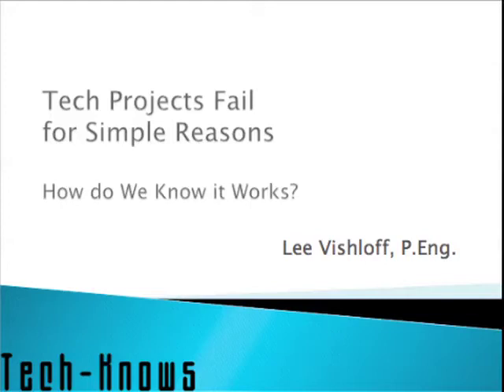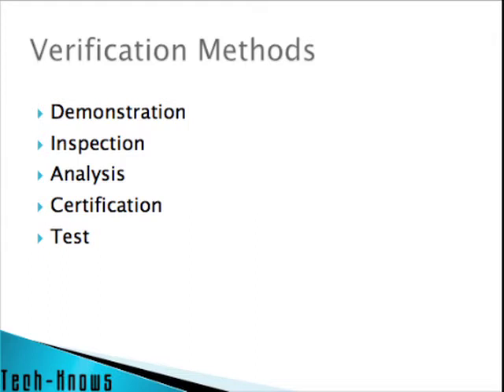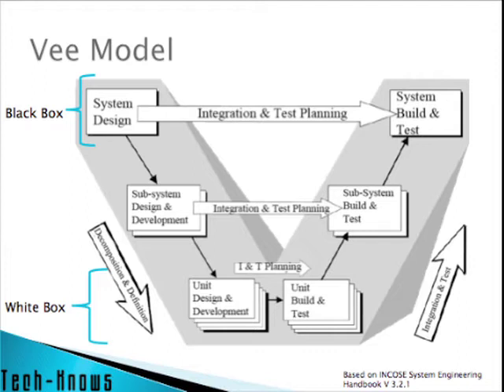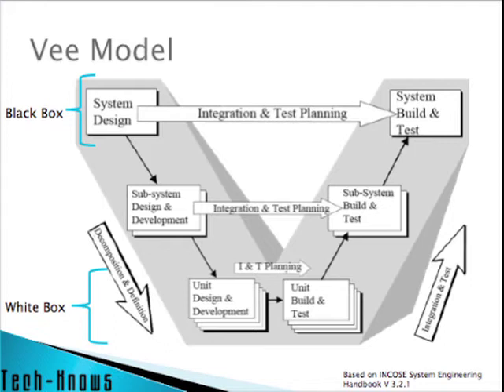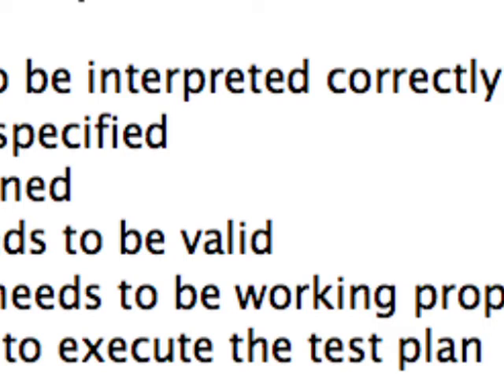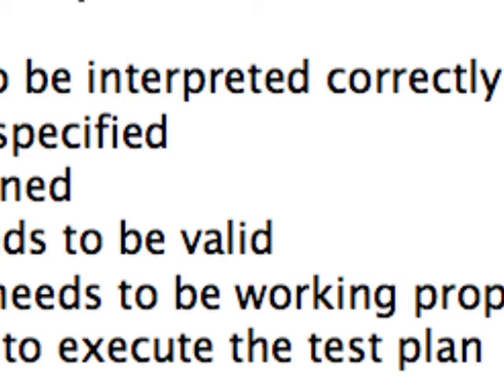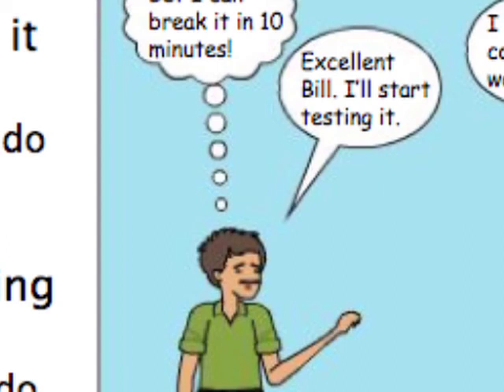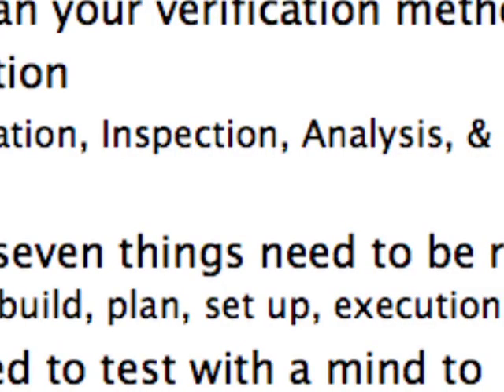Tech-Knows Verification 480x360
The video talks about verification methods and the seven things that you need to get right in order to get a test to pass.